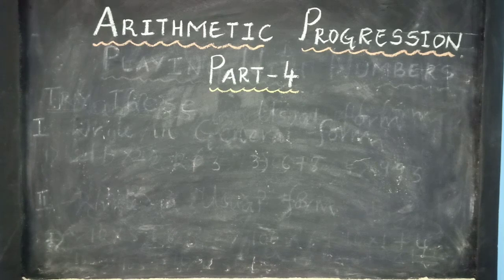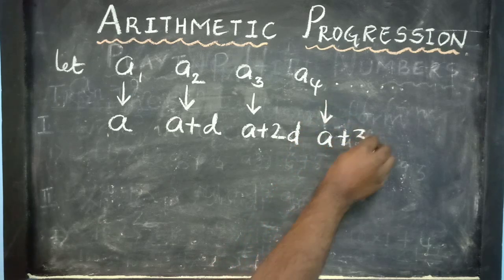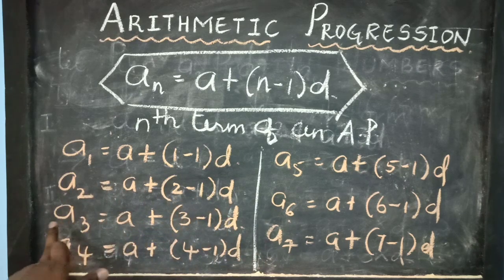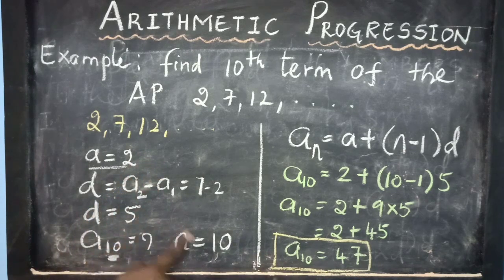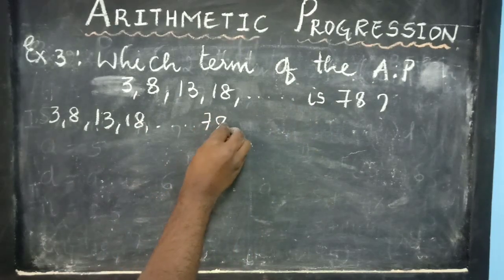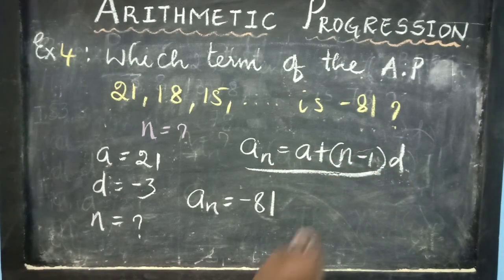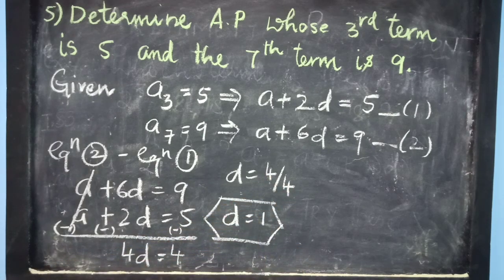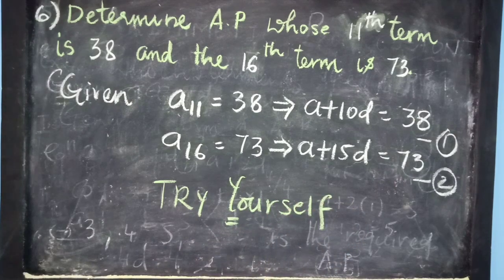Class 10 Maths Arithmetic Progression Part-4 , nth Term of an A.P